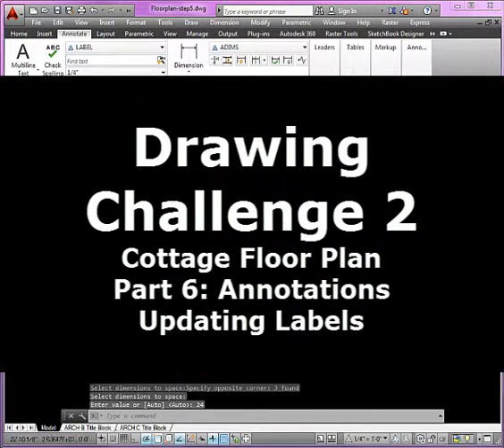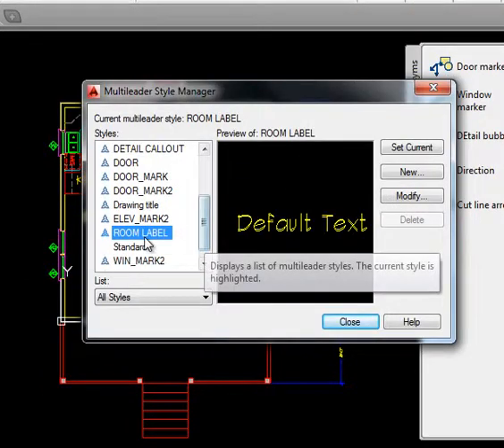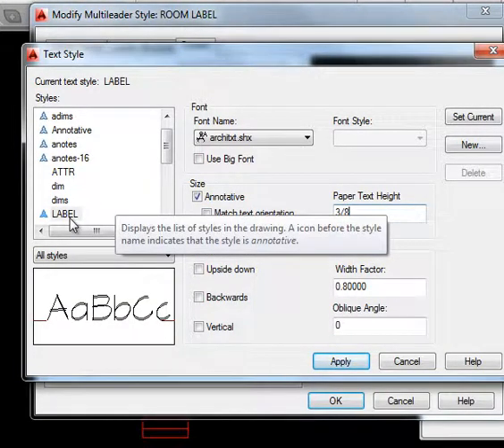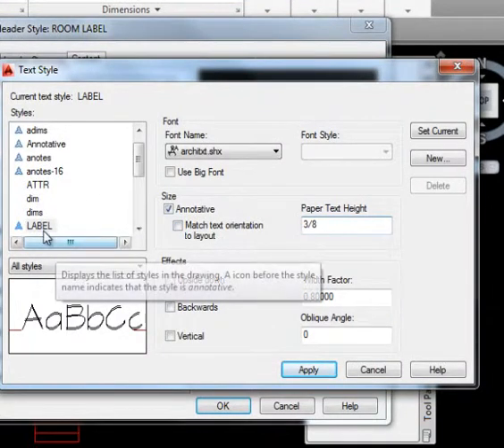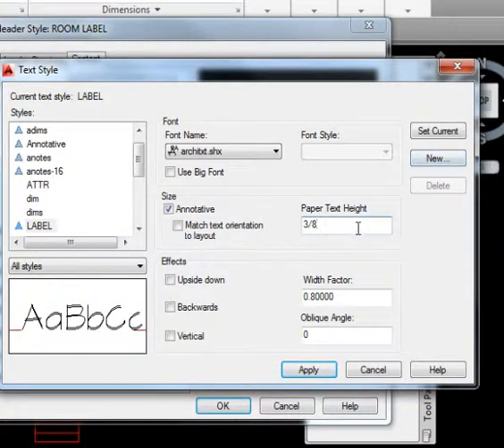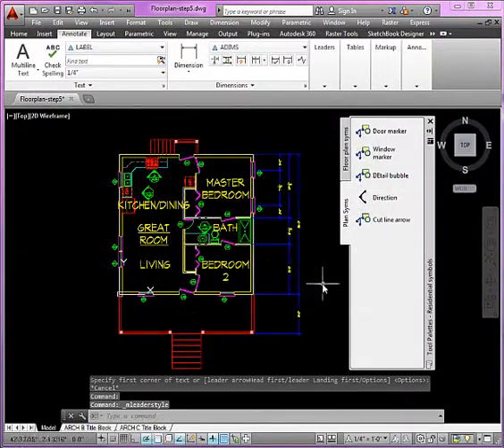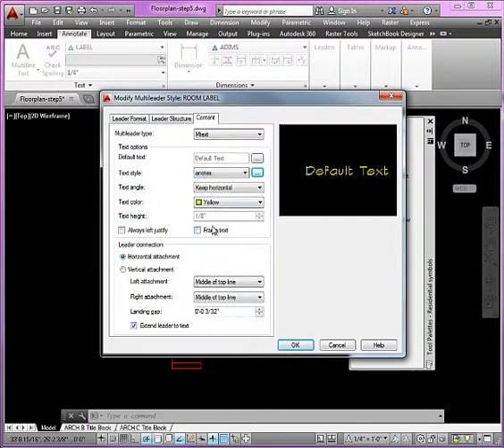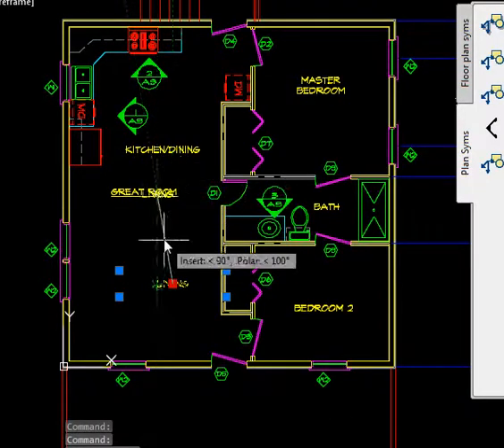DC-2 Floor Plan Part 5 Updating Labels